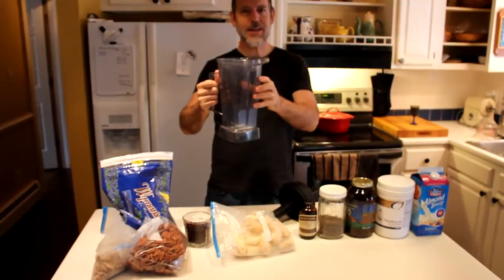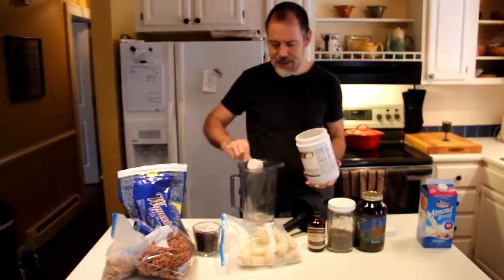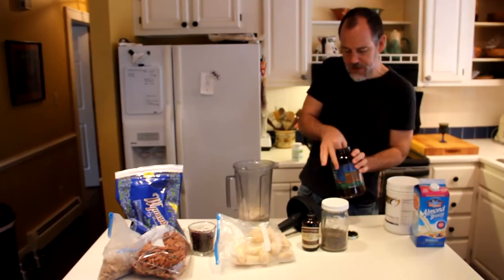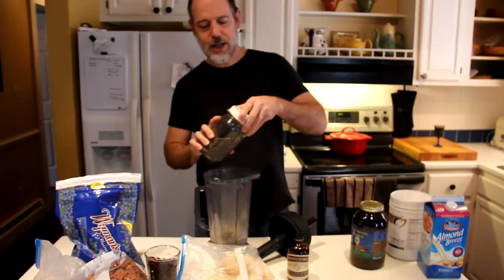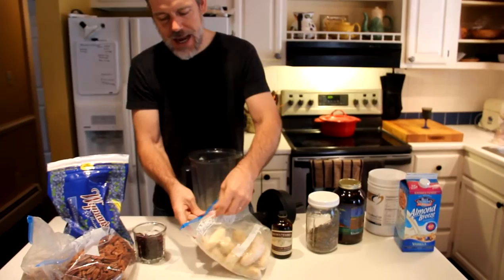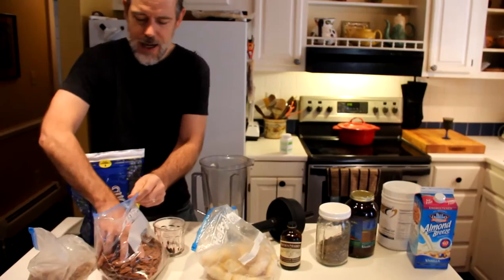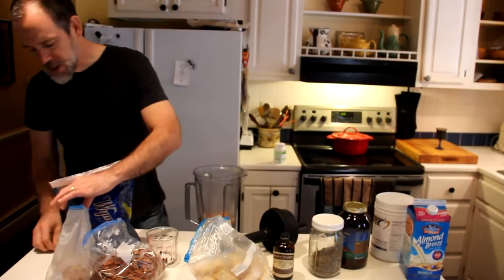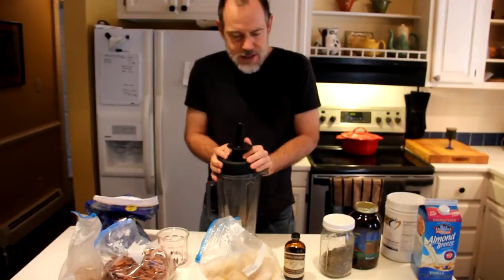David Wilcox's Rocket Science Smoothie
For this week's Tip of the Week, David demonstrates his over the top, unbelievably healthy smoothie recipe.